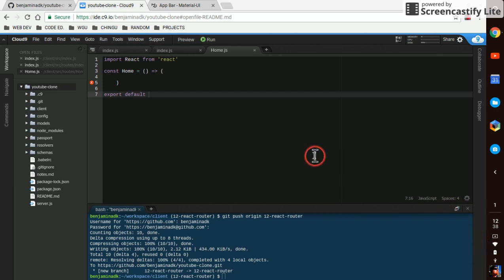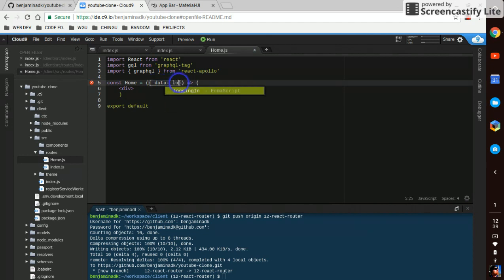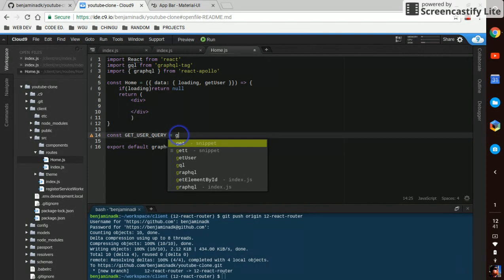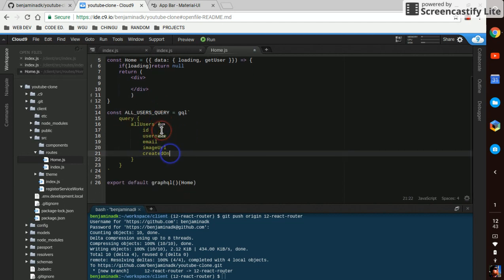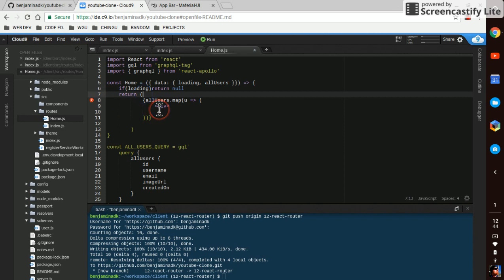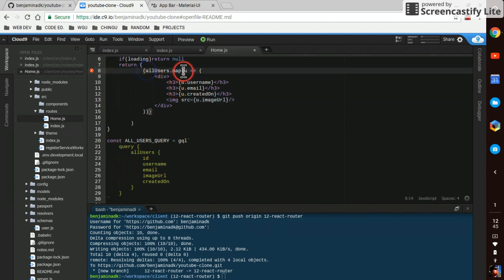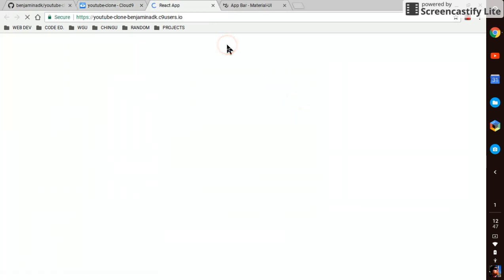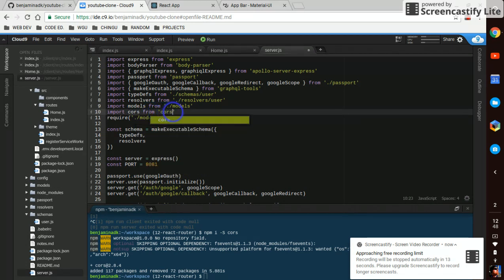You Tube Clone Tutorial 14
his video series is a tutorial in which we build a rough clone of the popular website, You Tube.  I build the application in Cloud 9, but this app can be developed locally as well.